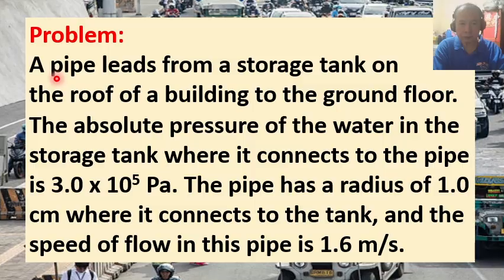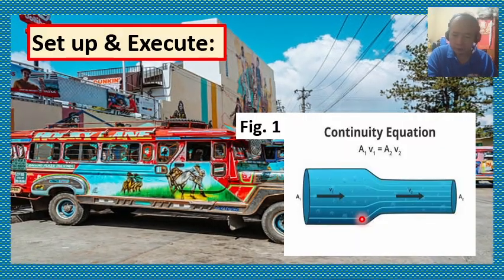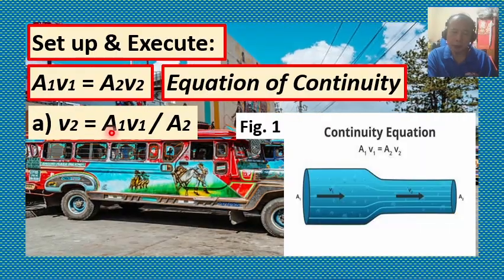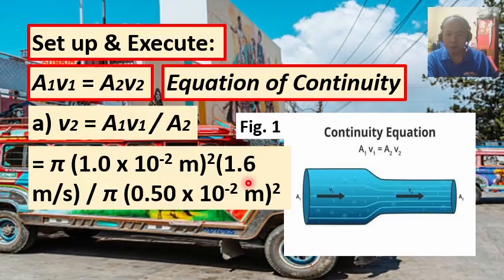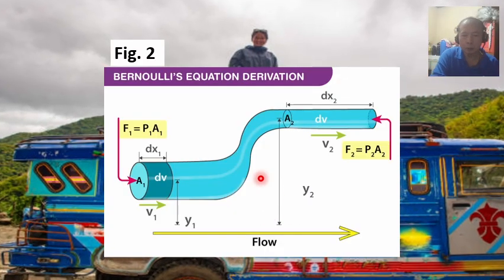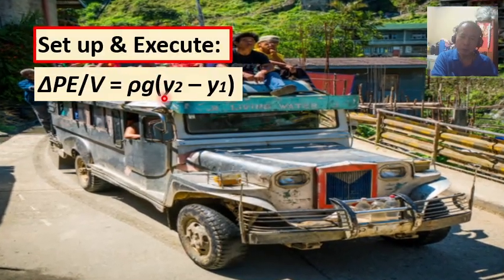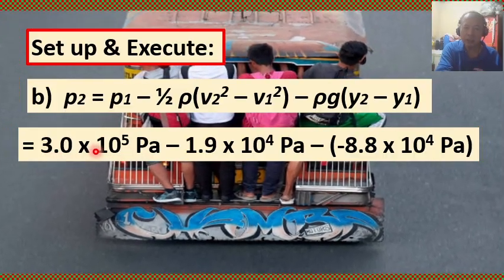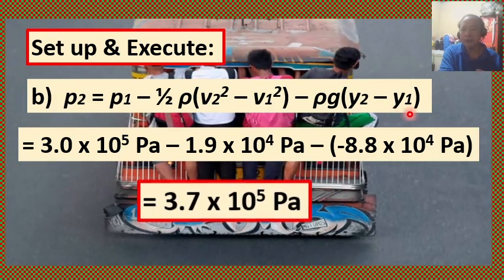Bernoulli’s Principle (Solved Problem)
This is a revised excerpt of a past upload on the Bernoulli’s Principle (see end-screen video). Given a typical problem about water flowing in the pipe with different cross-sectional areas, speed of flow in pipe 1 connected to a storage tank on the roof top and the absolute pressure in pipe 1, your tasks are to compute the speed of water flow and the absolute pressure in pipe 2 located on the ground floor 9.0 m below the storage tank. The Equation of Continuity and Bernoulli’s Equation are the vital concepts applied here.